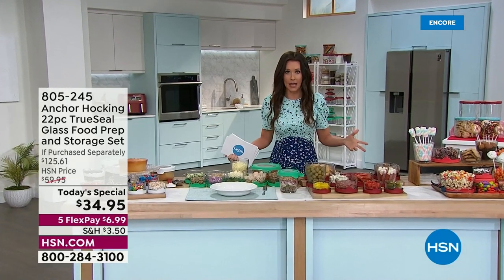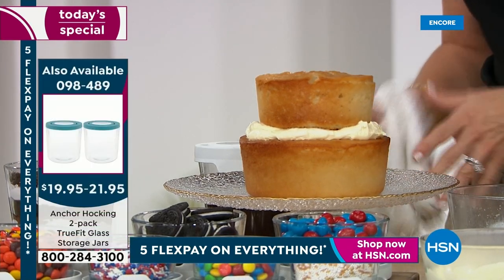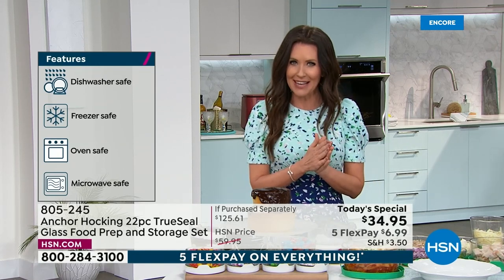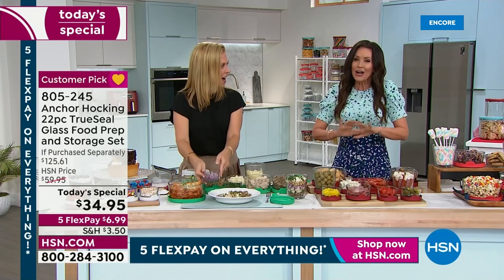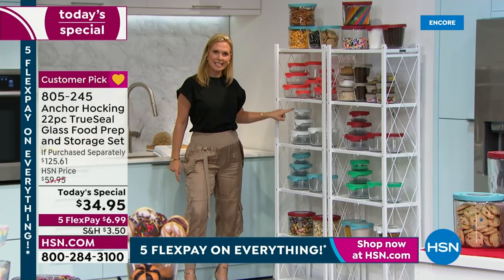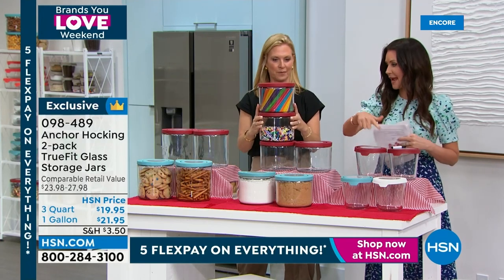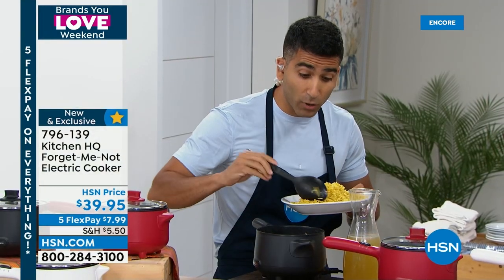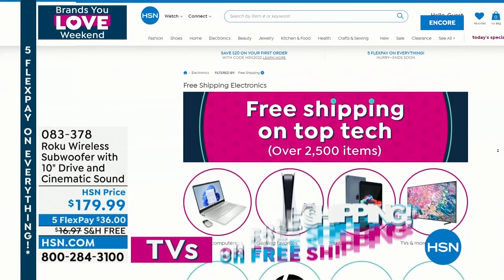HSN | Kitchen Innovations - Anchor Hocking 08.12.2022 - 02 AM